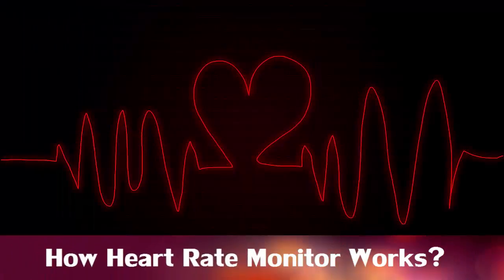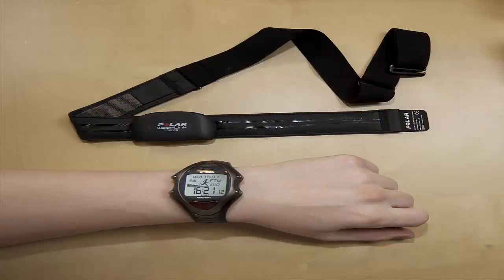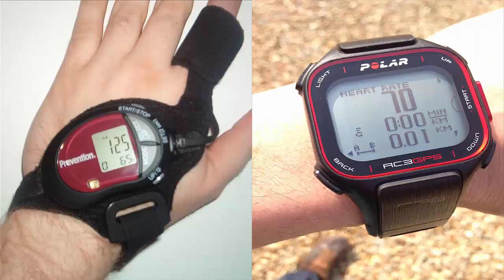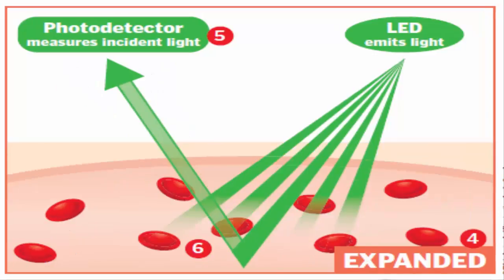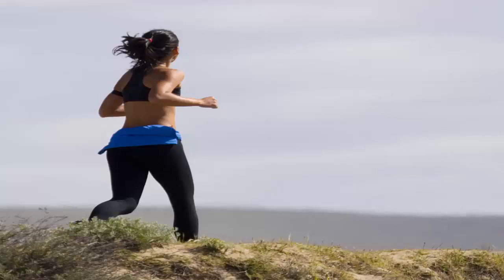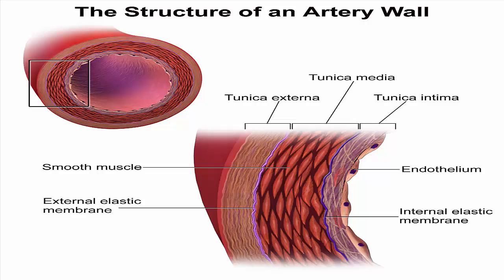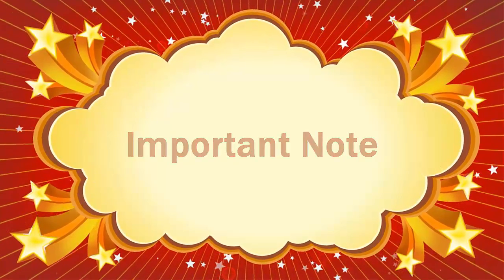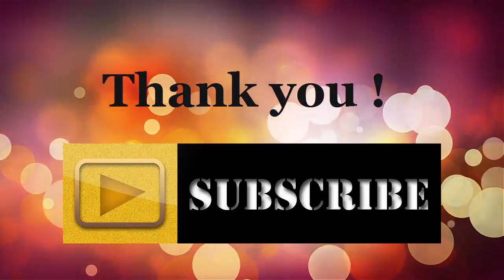How Heart Rate Monitor Works ?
How Heart Rate Monitor Work?

 Как пулсомер Works?
Jak srdečního tepu funguje?
 ¿Cómo funciona el monitor de ritmo cardíaco?
 Comment fonctionne le cardiofréquencemètre?
 Como funciona o Monitor de Frequência Cardíaca?
 心率监测器如何工作？

Basically video shows your how hrm works in real time. Generally all Heart Rate Monitor or hrm has 2 sensors. One is for Transmitting Light and Second is for Detecting Reflected Light. Through these sensors It will detect your Heart Beat Per Minute.

You can Have some knowledge from this video on :
cardiac monitor for sale ,
newest heart rate monitors,
online heart monitor,
hrm,
heart rate monitor equipment,
treadmill heart rate monitor,
heart rate monitor wrist only,
heart rate monitor watch,
rate watch,
heart rate detector ,
pulse rate monitor,
wrist heart rate monitor,
heart rate monitor app,
beats monitor